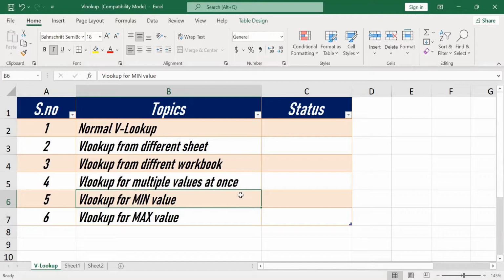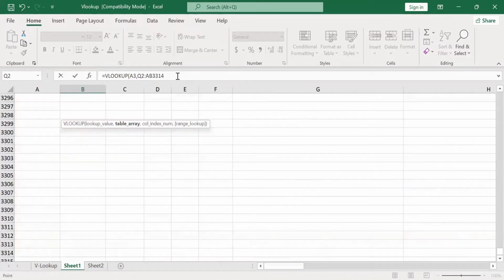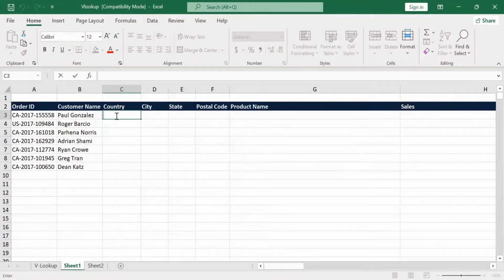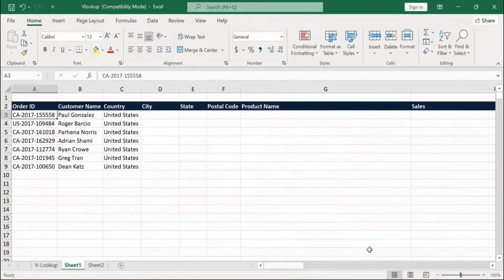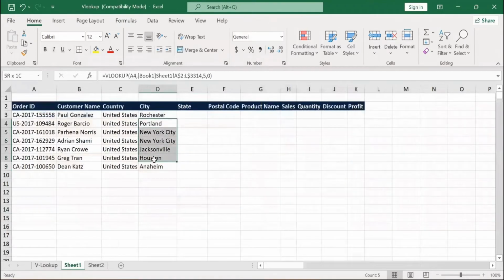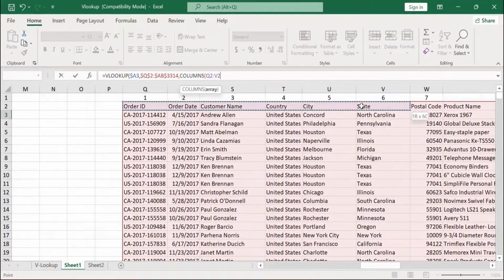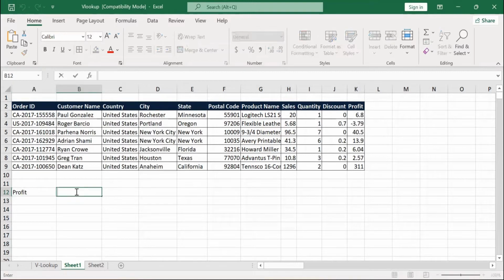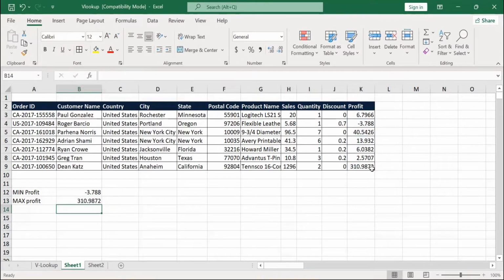Excel VLookup - 6 different ways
6 different ways of implementing excel VLookup